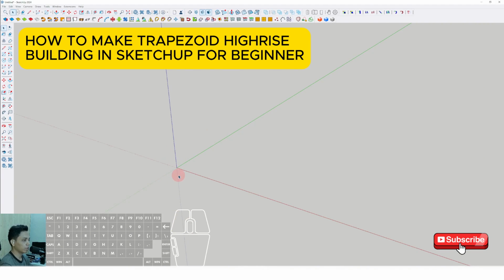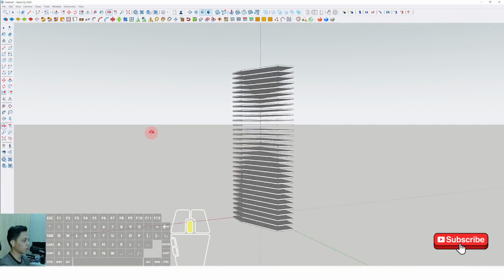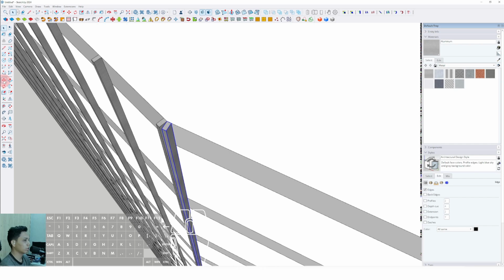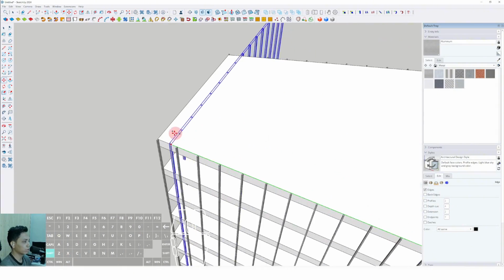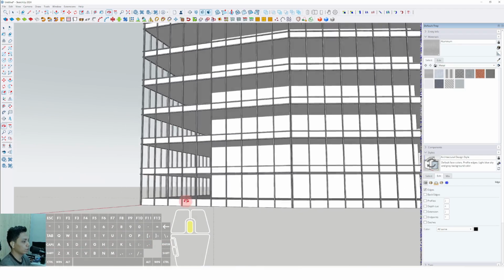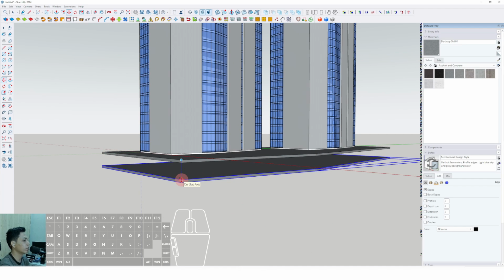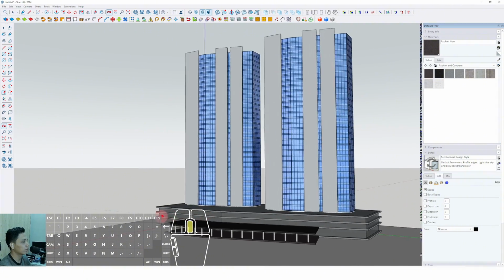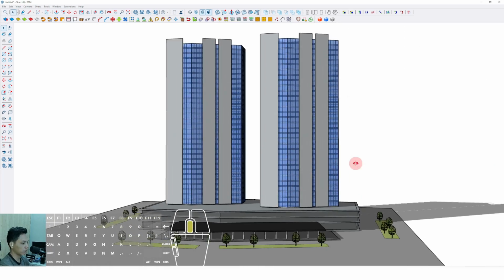SKETCHUP HIGHRISE TUTORIAL HOW TO MAKE TRAPEZOID HIGHRISE BUILDING FOR BEGINNER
This 3D Sketchup tutorial for beginners is about highrise building with trapezoid type floorplan. There are several steps in 3d trapezoid modeling on this highrise building to get interesting proportions and building mass composition through this 3d sketchup tutorial for beginners, happy learning

sketchup tutorial
sketchup tutorial for beginners
sketchup tutorials
sketchup for beginners
sketchup lessons
sketchup modeling
sketchup 2017
sketchup free
sketchup 2020
sketchup 2021
sketchup interior design
sketchup pro